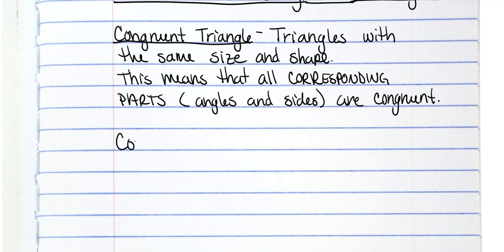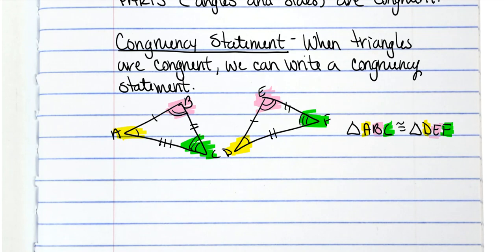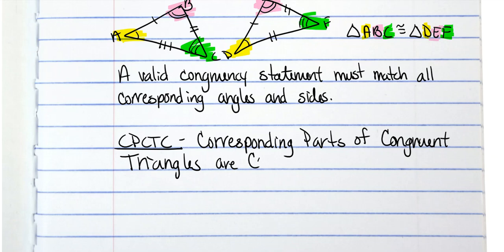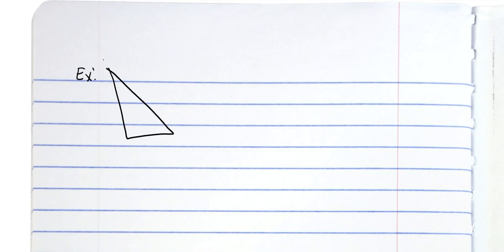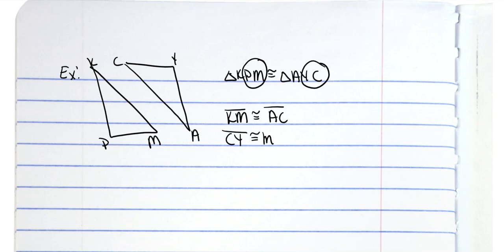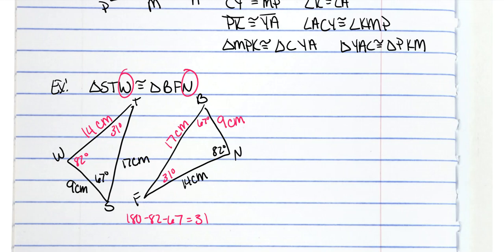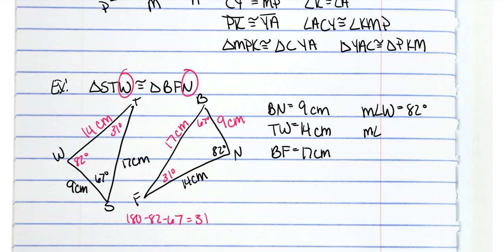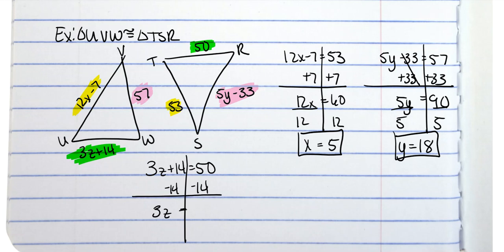LVL Congruent Triangles - Congruent Triangles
This video covers congruent triangles and how to use their corresponding parts to solve problems.